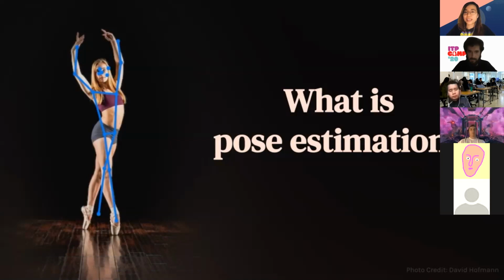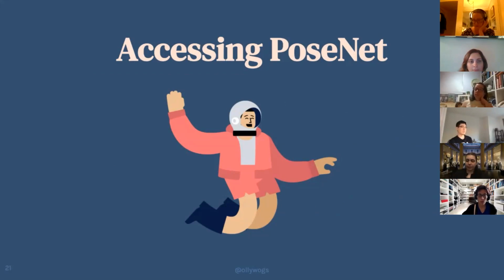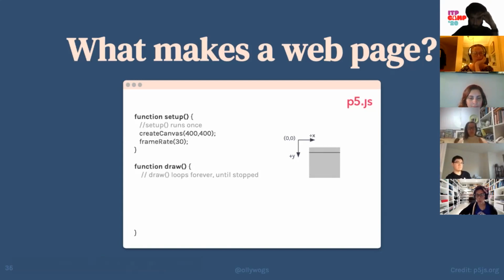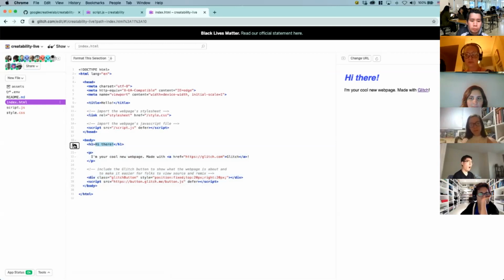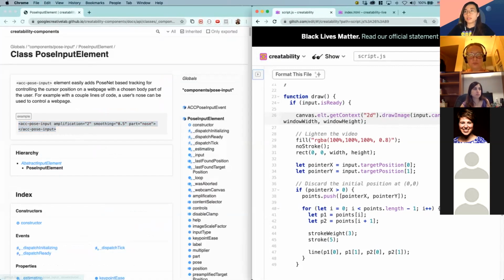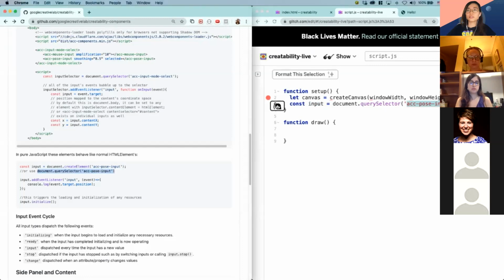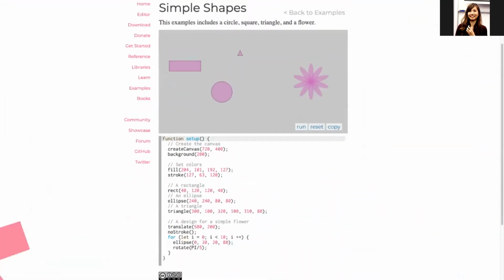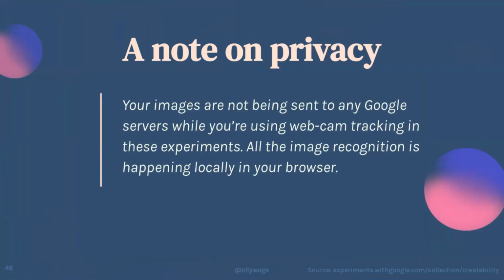Cat #1 - Nose Canvas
If you want to follow along, refer to this paste bin!